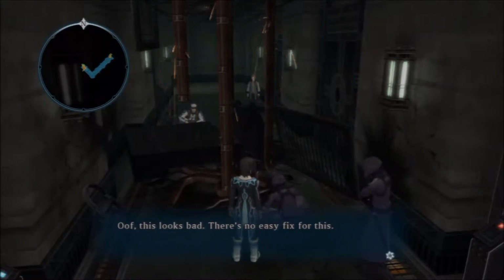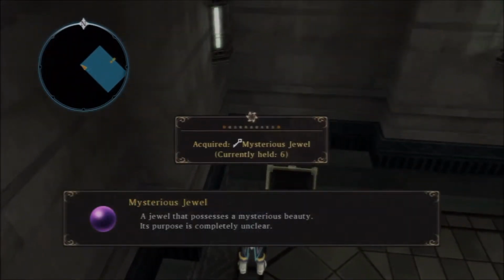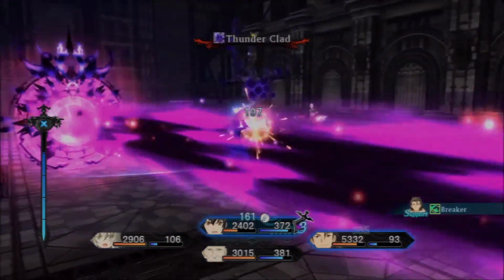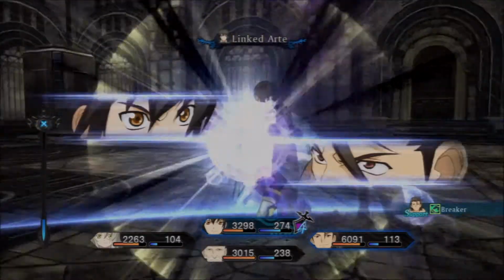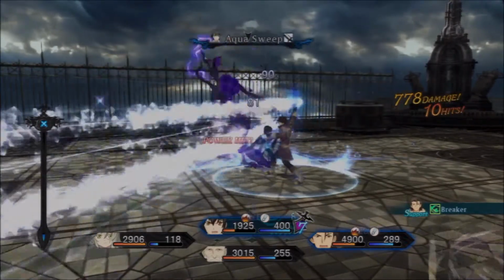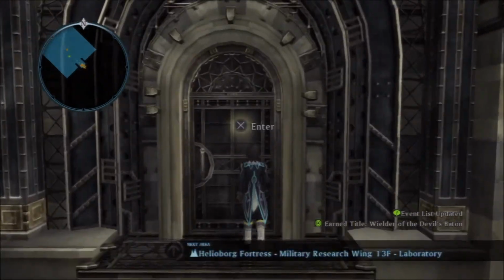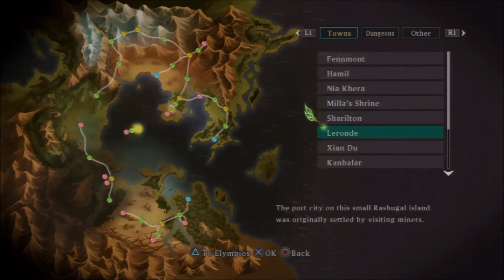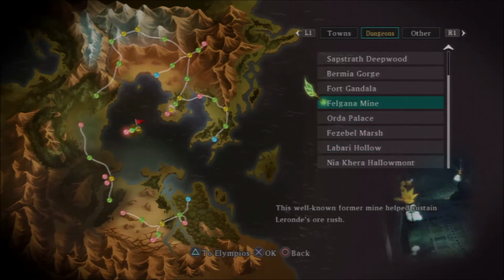Tales of Xillia Jude's Story Playthrough with Chaos part 124: VS Melanbron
One of the only two beasts that are in Elympios.